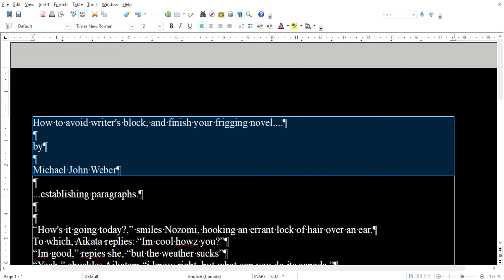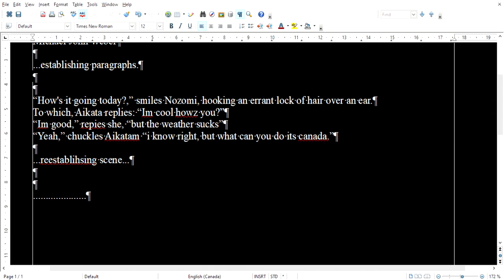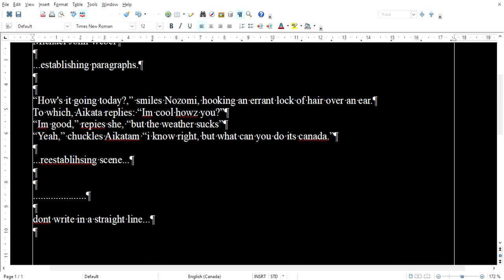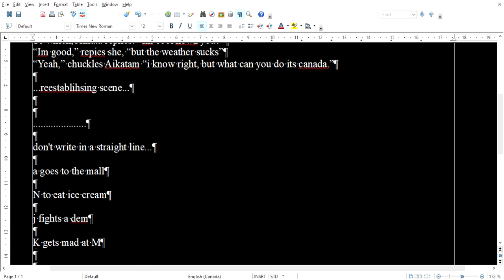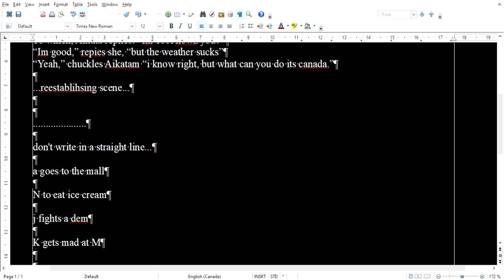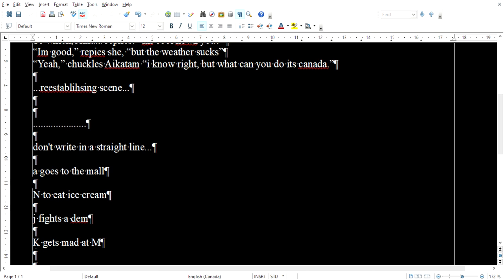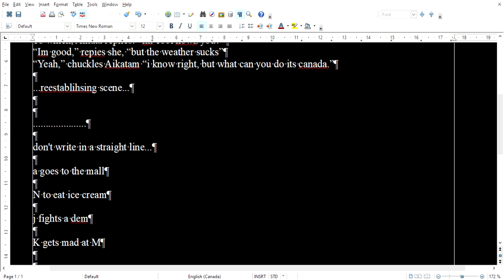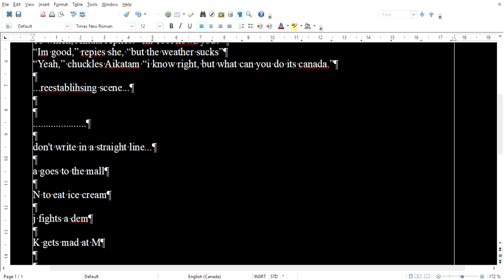How to Avoid Writer's Block and Finish Your Frigging Novel (pt.2)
The simple, technical method I use to write (and finish) novels.
Not going to argue style or content; not going to push my own work.
I simply do not experience writer's block, and would like to share the how of that.  If you're having a tough time finishing your novel, maybe give this a shot, and see if it works.  If you've already finished one or more books, maybe this will help the next one be written, who knows?  But it sure as hell works for me.